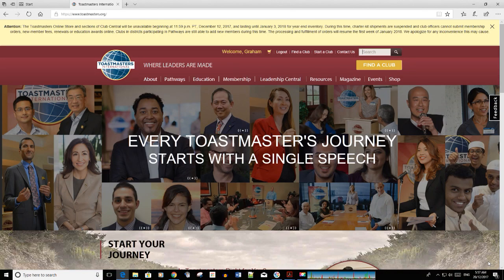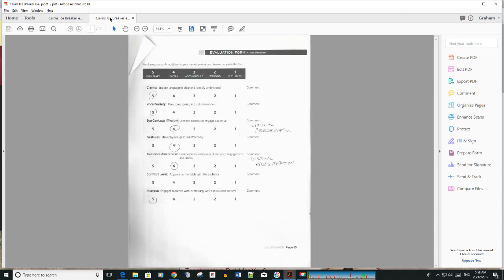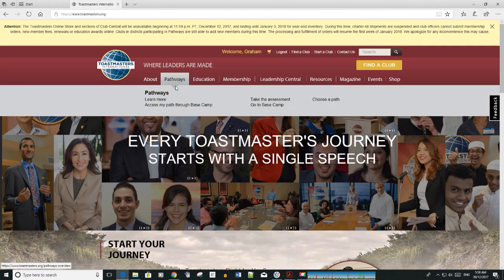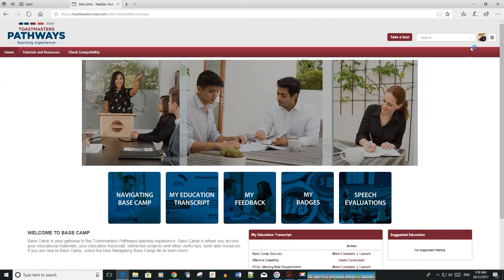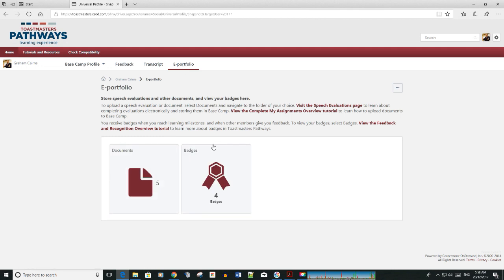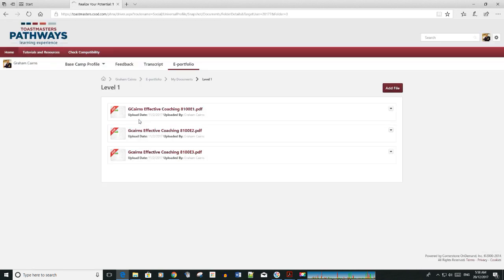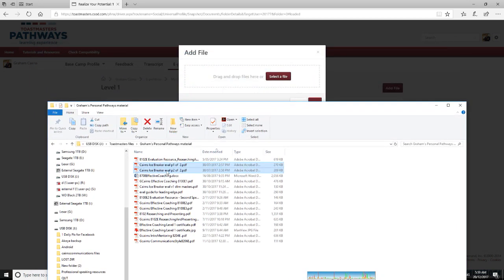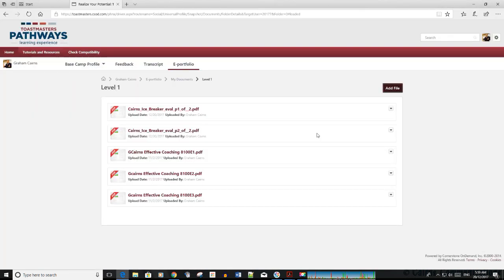Uploading evaluations you have been given to Base Camp in Toastmasters Pathways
You don't HAVE to upload evaluations - but this keeps them all in one place, where  only you can see them.